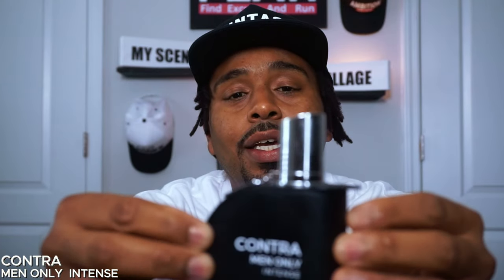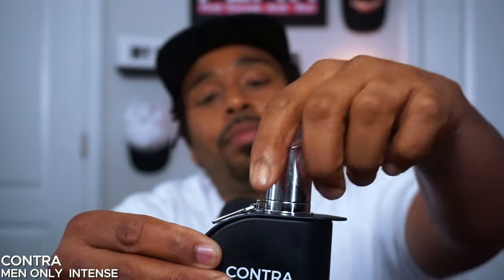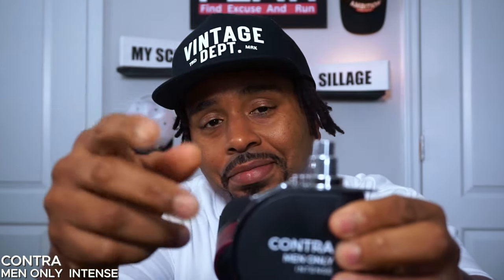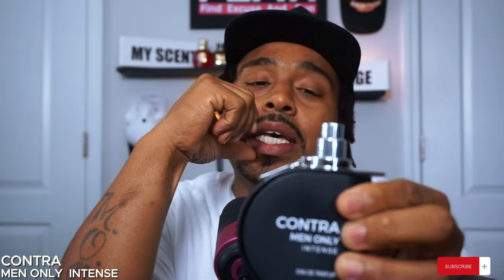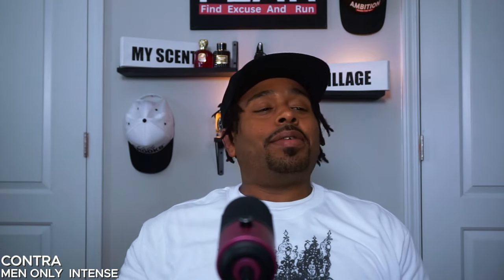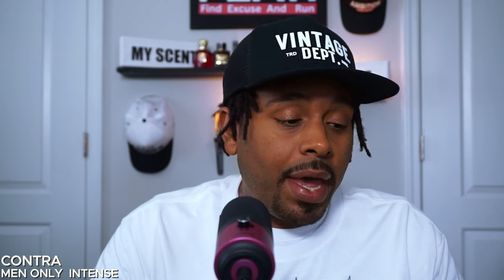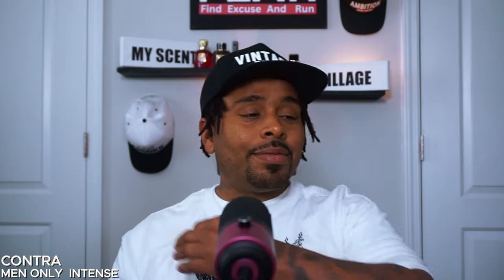You smell like a Gentleman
This is a review on a fragrance from the house of CAMARA, Contra Men Only Intense. This fragrance is a clone of a designer fragrance from the house of Givenchy Gentleman EDP.  Contra Men Only Intense is a fragrance great for Fall/Winter. The quality of the fragrance for the price paid is a steal, I grab this one for 14.99 at T.J. Maxx, it's worth the pickup if you enjoy the scent DNA of Gentleman Givenchy. The performance of this fragrance is great and will grab the attention when you walk in the room.